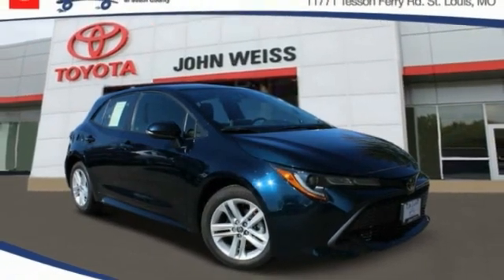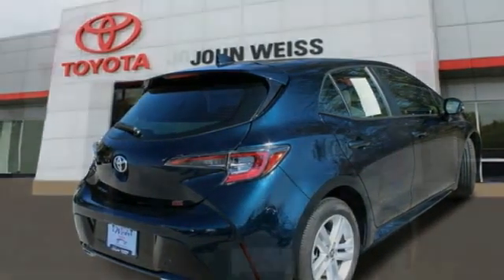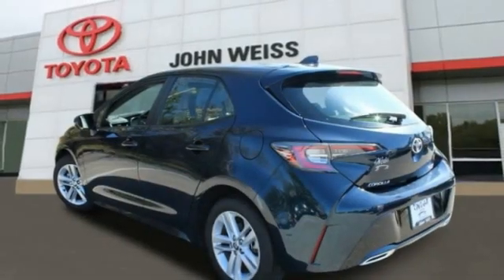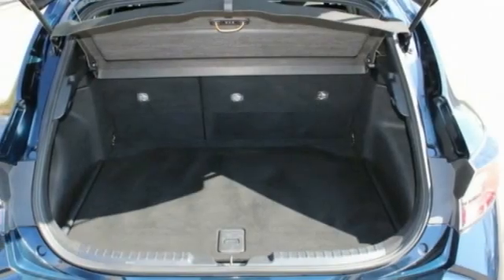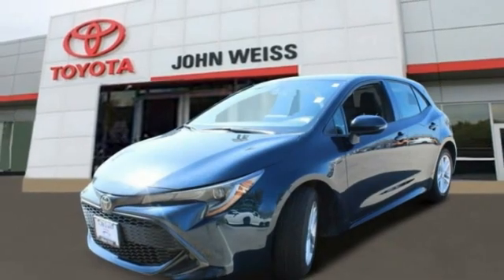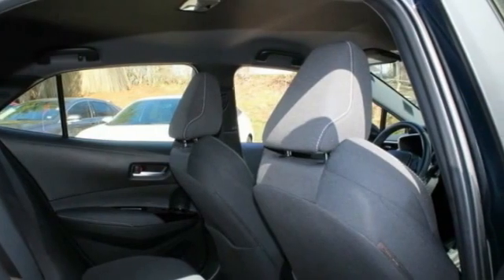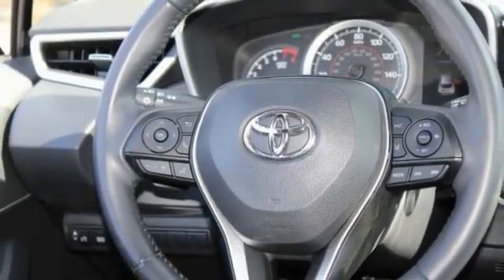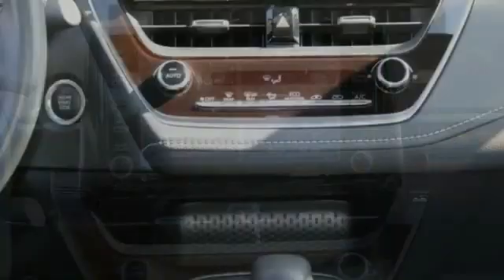2019 Toyota Corolla Hatchback St. Louis Missouri P11224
2019 Toyota Corolla Hatchback SE

Weiss Toyota
11771 Tesson Ferry Rd.

Recent Arrival! The Weiss Promise Limited Lifetime Powertrain Warranty is Available On Most All PreOwned Inventory! Ask Dealer For Details.brABS brakes, Alloy wheels, Compass, Electronic Stability Control, Heated door mirrors, Illuminated entry, Low tire pressure warning, Remote keyless entry, Traction control.brBlue 2019 Toyota Corolla Hatchback SE 2.0L I4 FWD CARFAX One-Owner.brClean CARFAX.brAwards:br * 2019 KBB.com Brand Image Awards * 2019 KBB.com Best Resale Value Awards Contact Sales Department to lock in your internet price! Weiss Toyota of South County is located at 11771 Tesson Ferry Rd in St. Louis MO 63128.